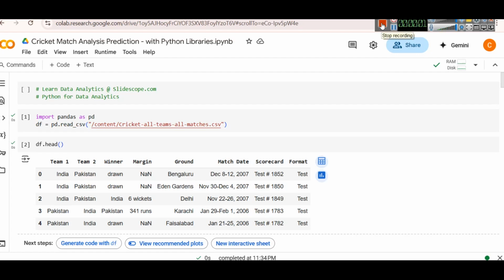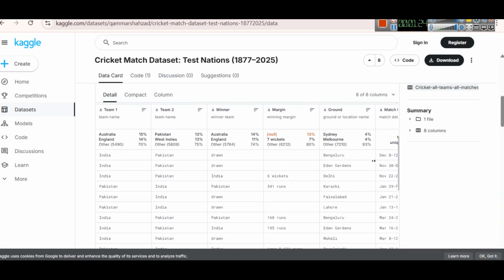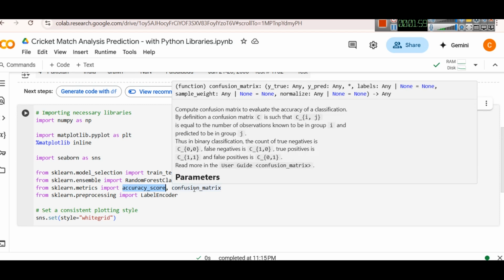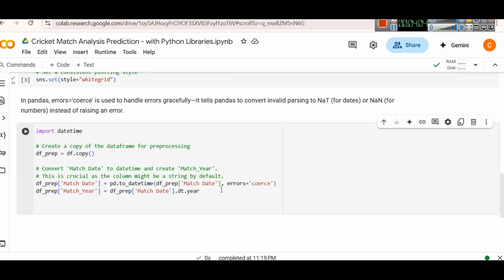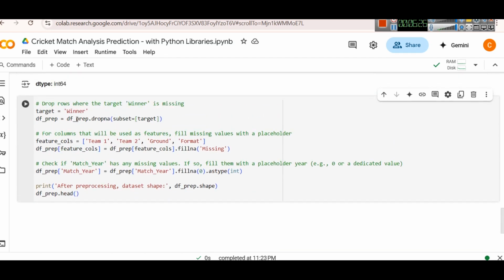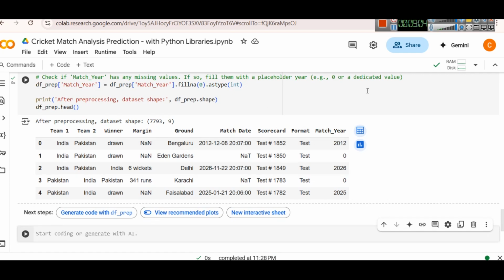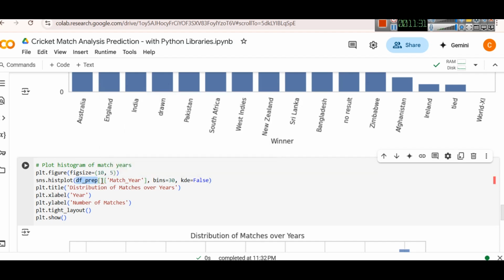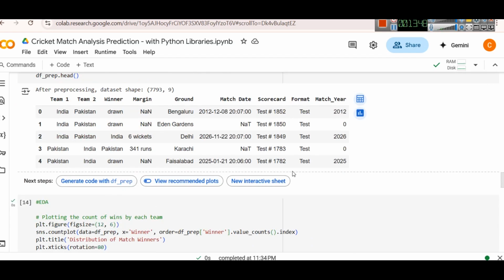Cricket Match Analysis Prediction - with Python Libraries - Part 1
This dataset offers a comprehensive record of international cricket matches played by all Test-playing nations from 1877 to 2025. It includes fixtures involving Afghanistan, Australia, Bangladesh, England, India, Ireland, New Zealand, Pakistan, South Africa, Sri Lanka, West Indies, and Zimbabwe.